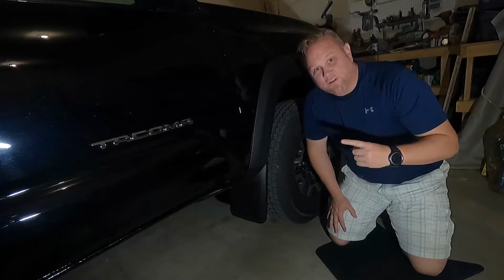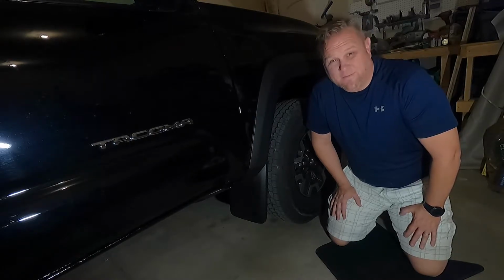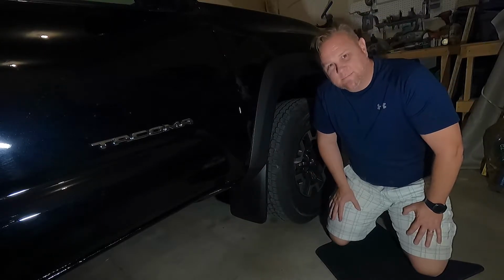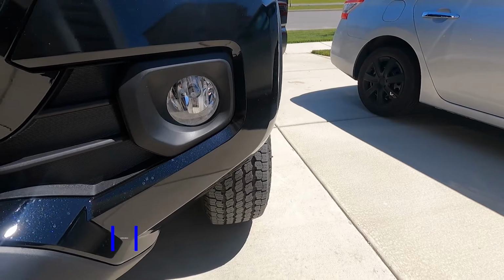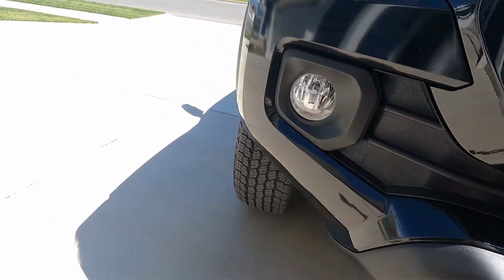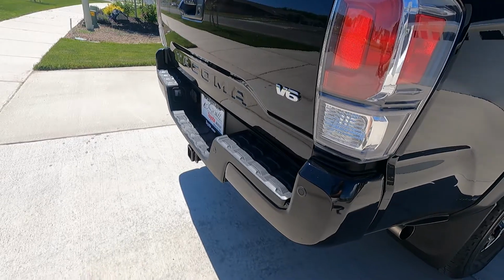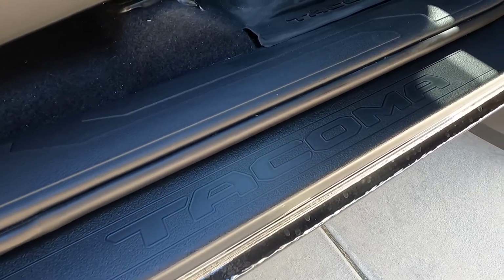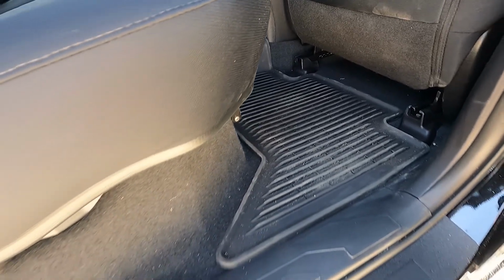Factory-Installed Upgrades Reviewed | Tech Package, Mudguards, & Bed Lights for the Tacoma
Taking a look at three factory-installed upgrades that came included on my 2021 Toyota Tacoma. How do the Technology Package, Mudguards, and Bedlights stack up? We'll take a look at each of these upgrades to see if they're really worth it.